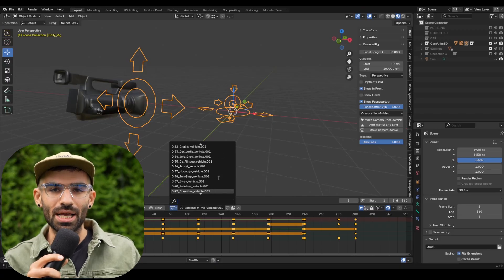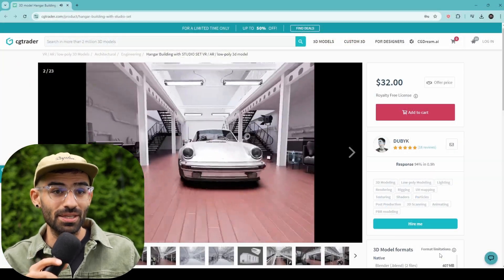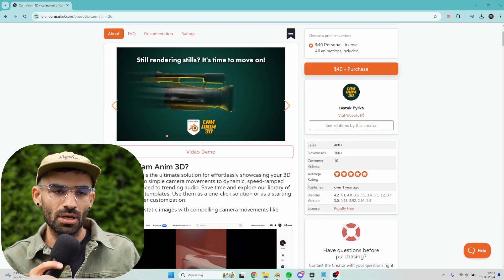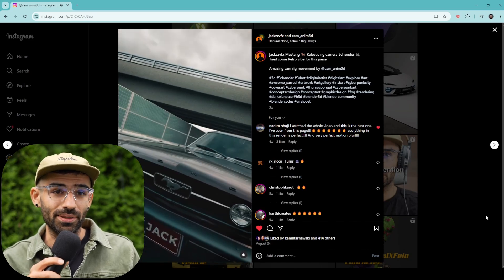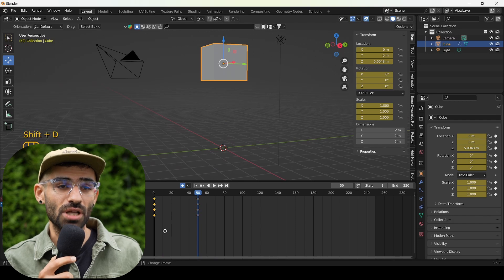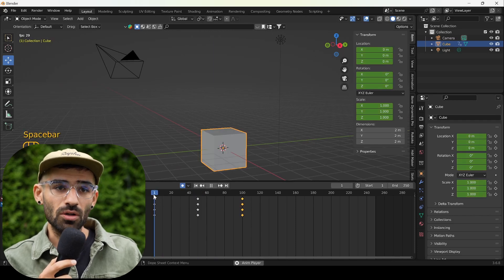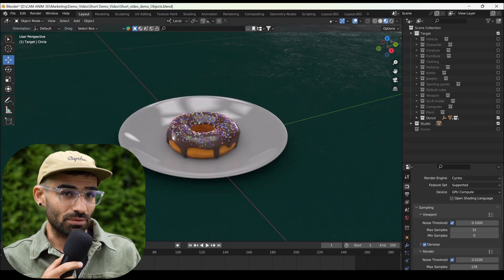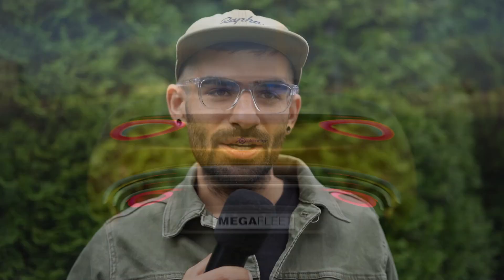Cam Anim 3D Course - Demo Video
Unleash your creativity with Cam Anim 3D—the ultimate course for mastering dynamic camera movements in Blender! Learn to create cinematic, speed-ramped animations synced to audio, and showcase your 3D art like never before.

Pricing:
Launch day special (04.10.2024): Grab it for an incredible $65!
After the first week, I’ll be adding new content regularly, and with each update, the price will increase by $10 until it reaches the full price of $129. The earlier you join, the more you save, and you’ll still get all future updates!